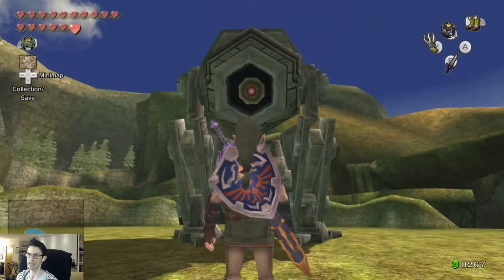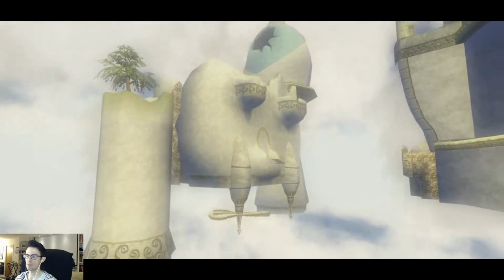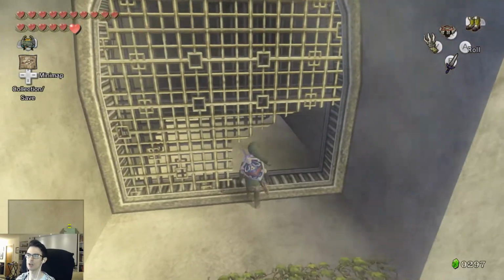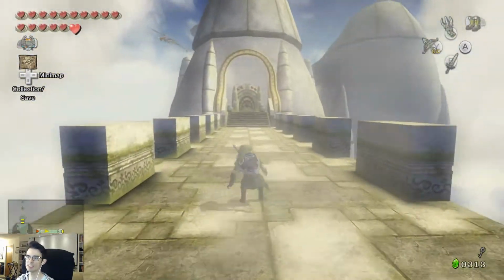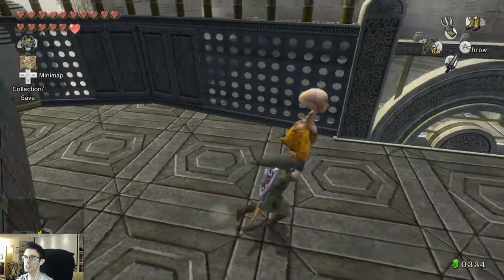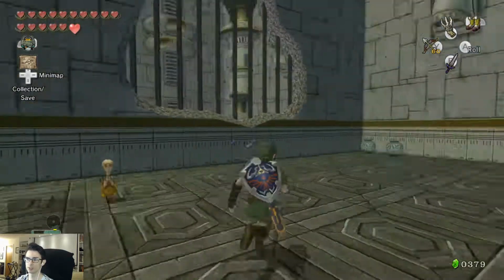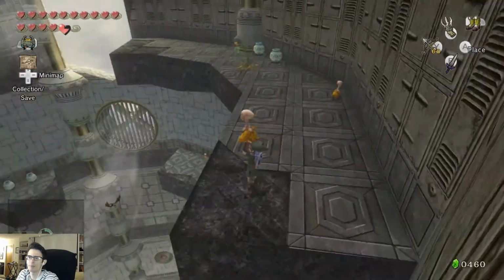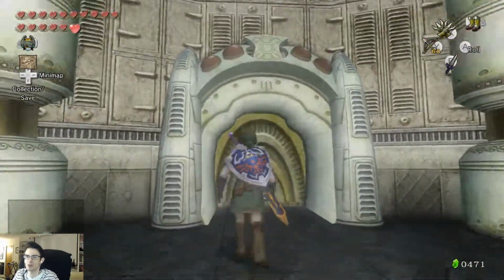The Legend of Zelda: Twilight Princess HD - Episode 33: Dragon Problems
Today, we blast ourselves off into the heavens for the next major dungeon in the game, the City in the Sky!